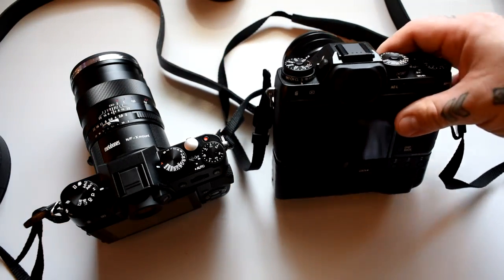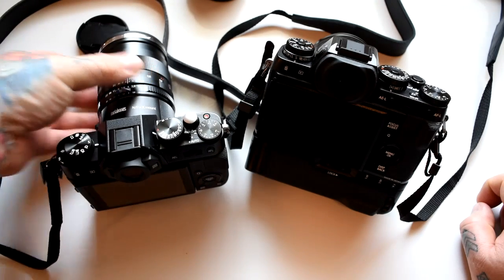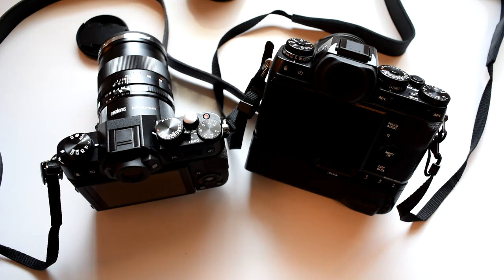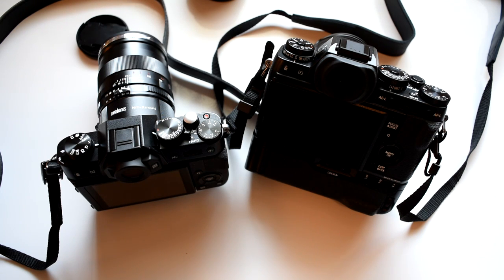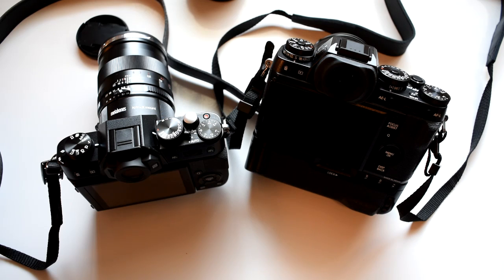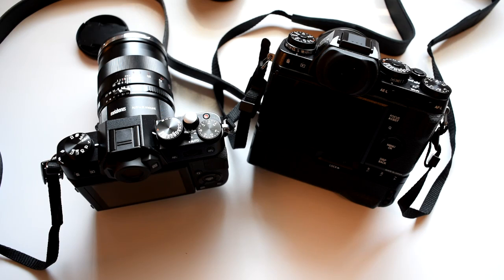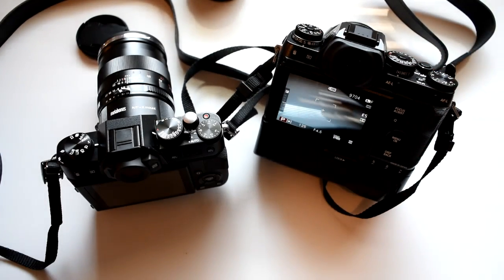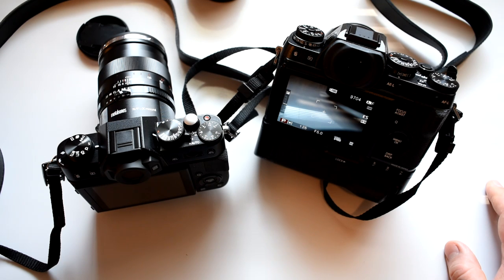Angry Photographer: REALISTIC comparisons between the Fuji X-T1 & X-T10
Angry Photographer: REALISTIC comparisons between the Fujifilm X-T1 & X-T10